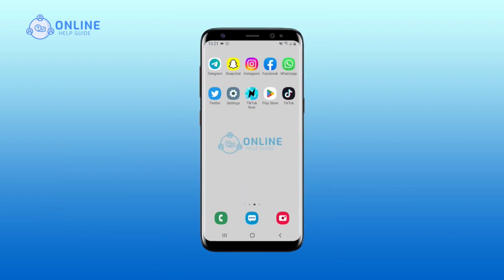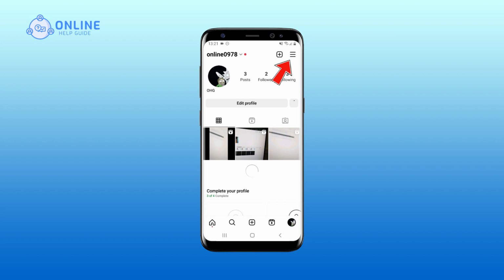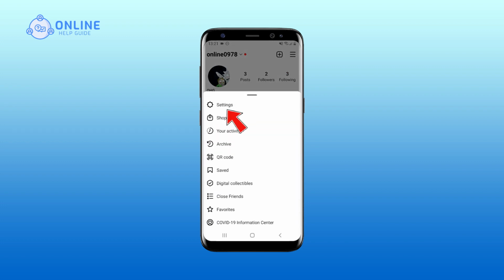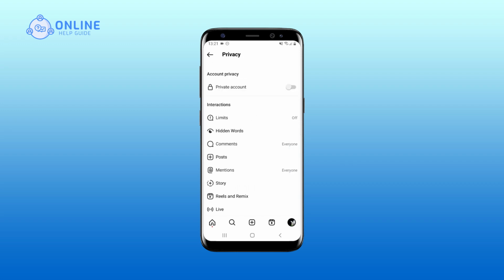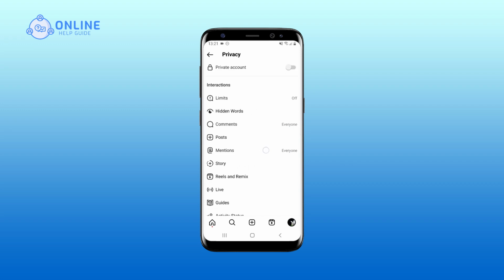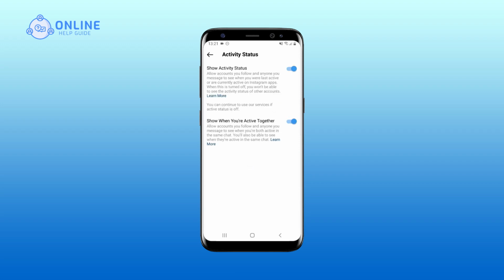How to Turn On or Off Activity Status on Instagram | Instagram Guide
Want to manage your online presence? This video tutorial will show you how. Learn how to enable or disable your activity status on Instagram. Watch this video and learn how to turn on or off your activity status on Instagram.